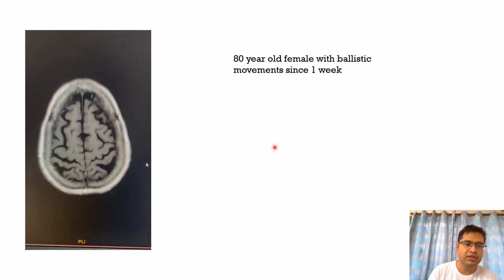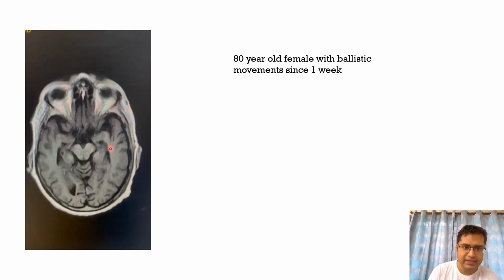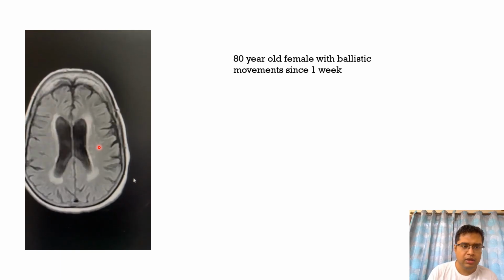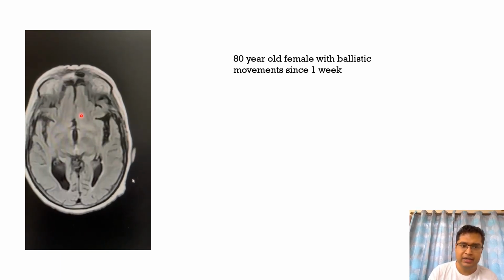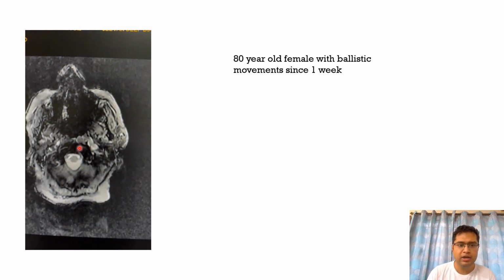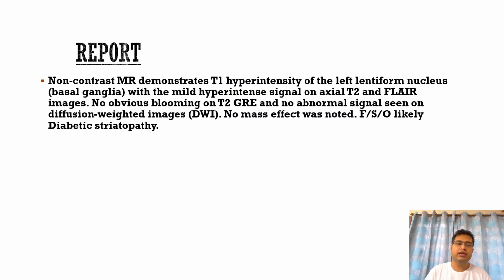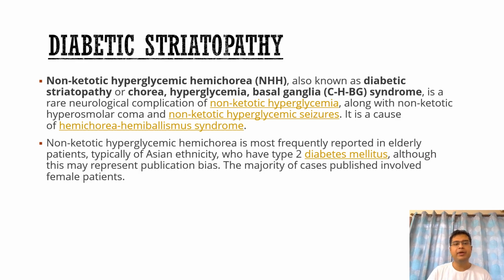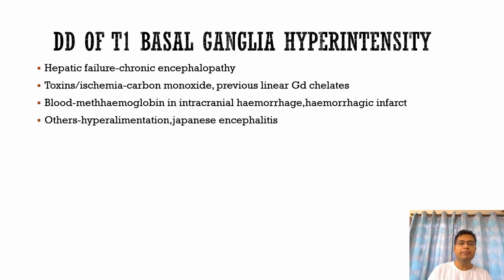Case discussion series case 30